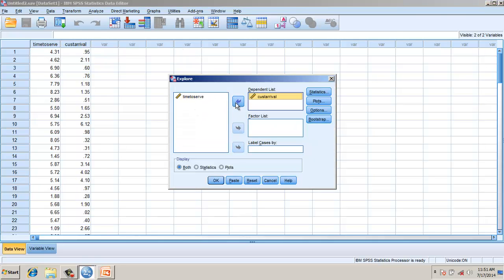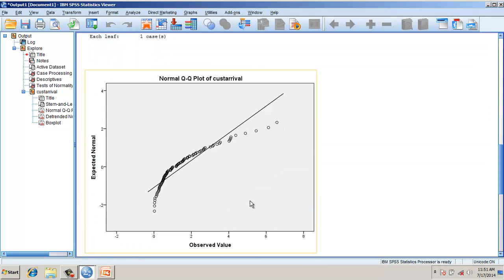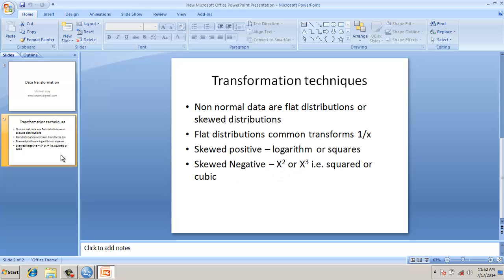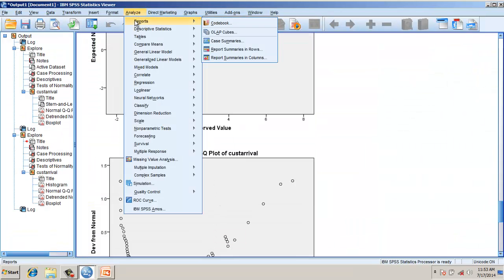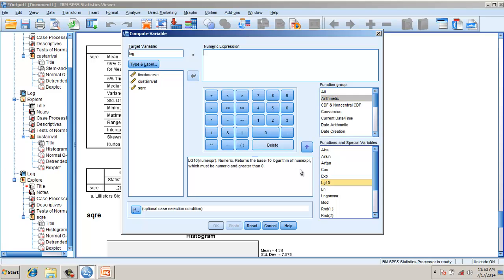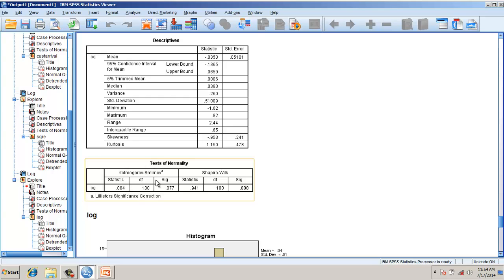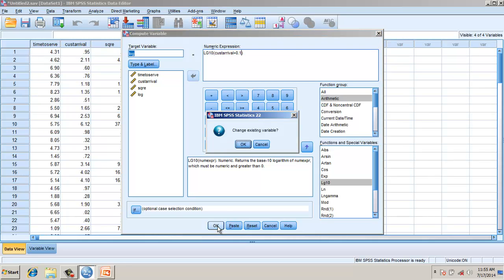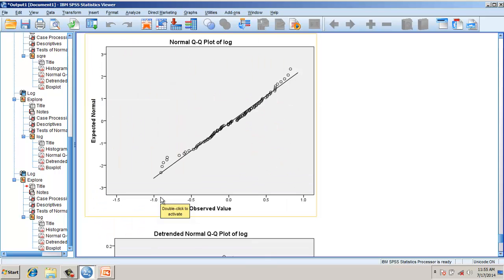data transformation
Video of transformation of non normal data to normal